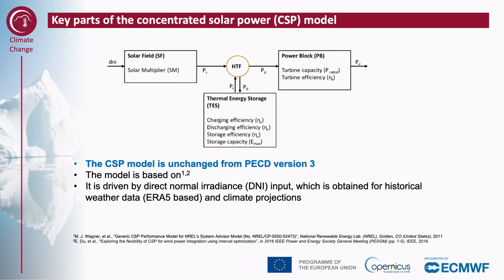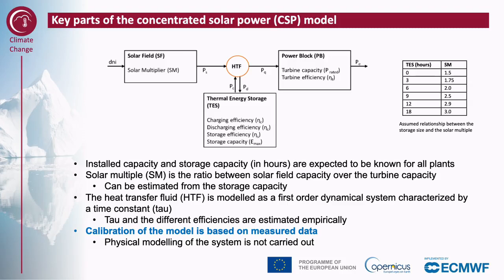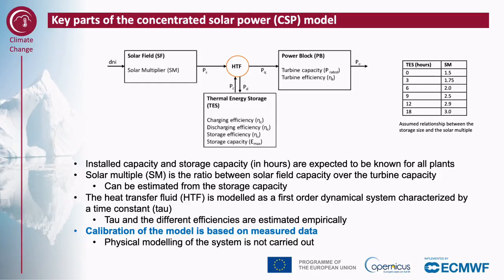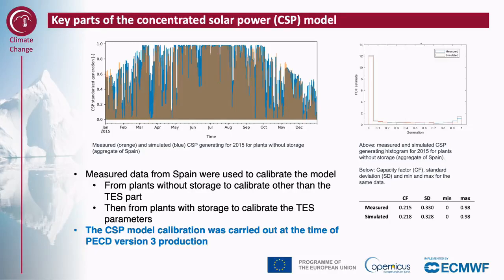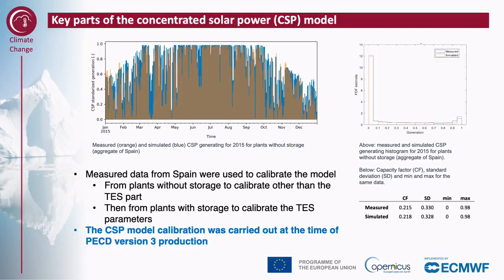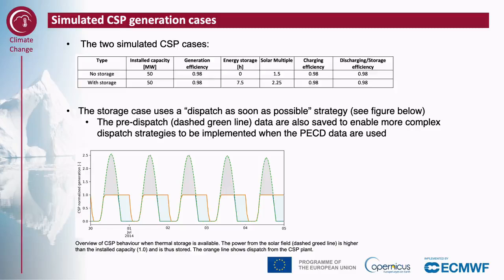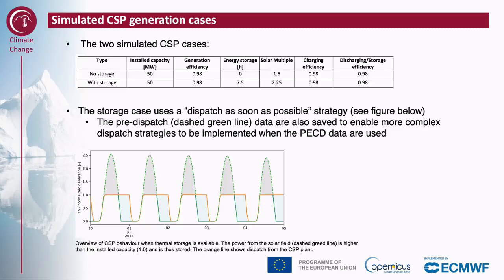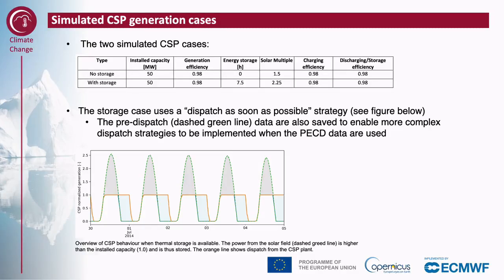Concentrated solar power modelling behind the Pan-European Climate Database (PECD) v4.2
ENTSO-E Training videos - Concentrated solar power modelling behind the Pan-European Climate Database (PECD) v4.2